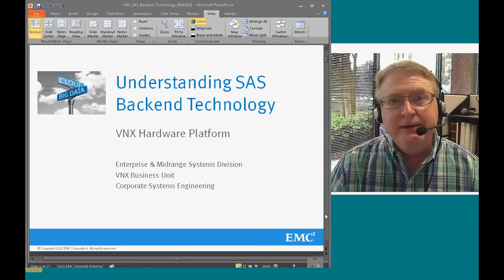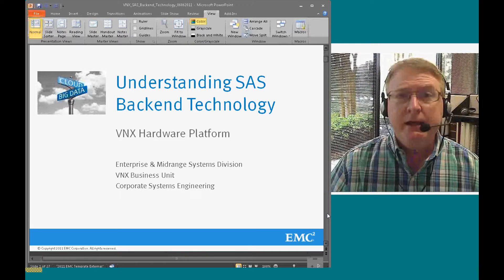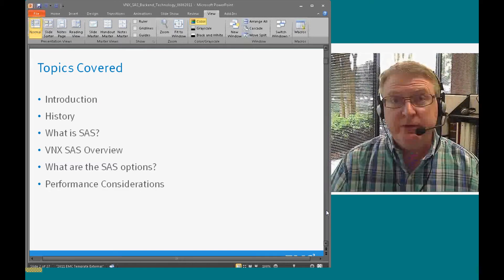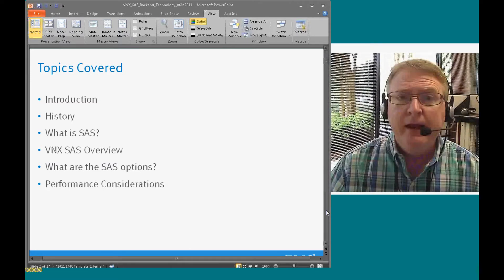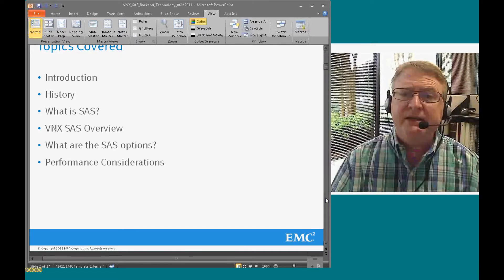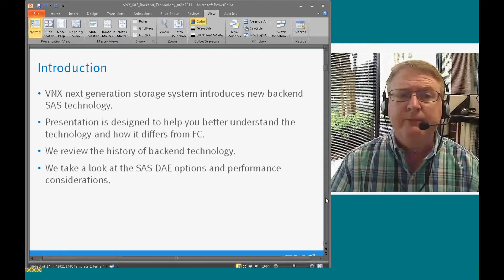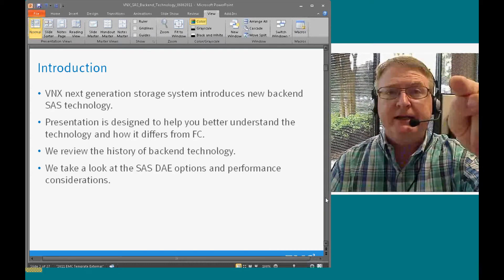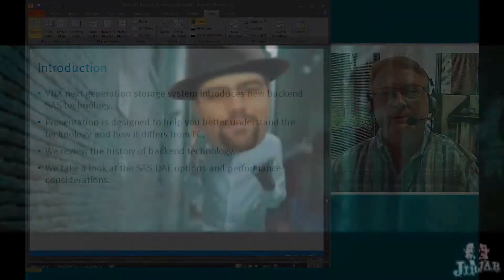EMC Redefine Happiness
A little parody from our June CET Town Hall meeting. In any business, you need to have some fun.